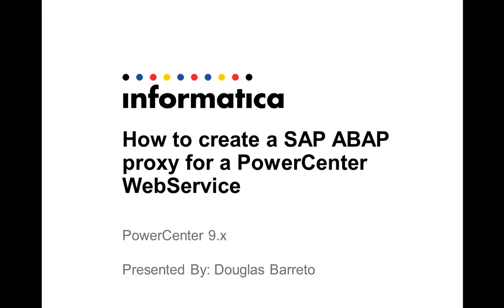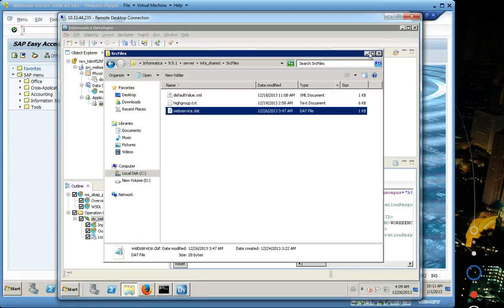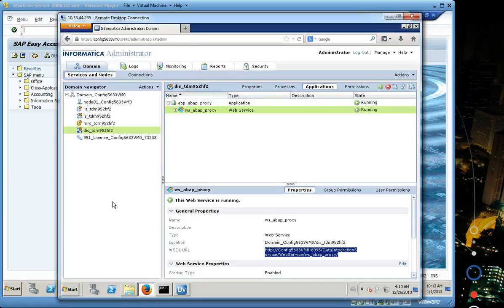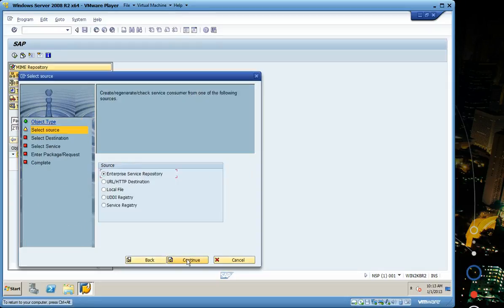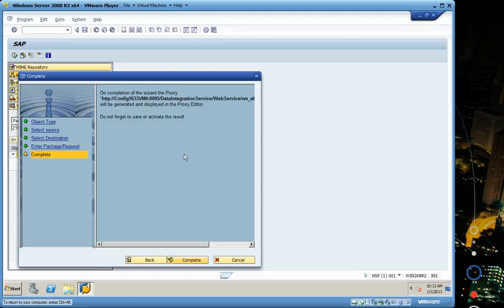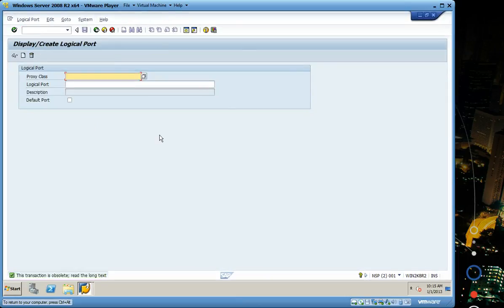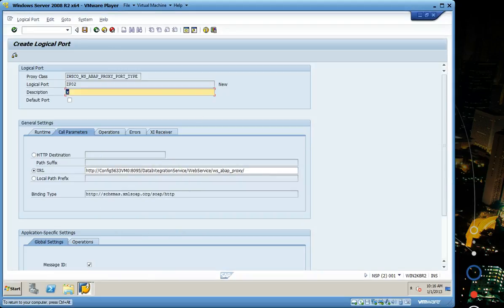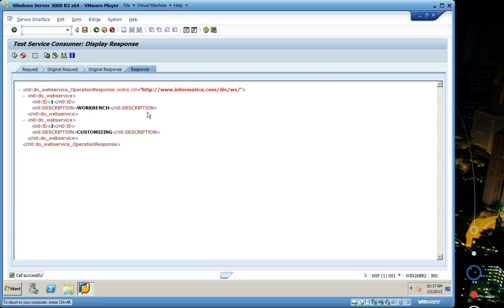How to access a PowerCenter Web Service from SAP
This video explains how to access a PowerCenter Web Service from SAP using ABAP Proxy Class.